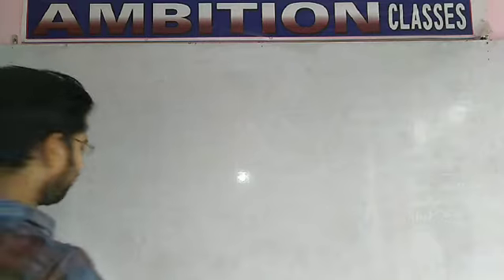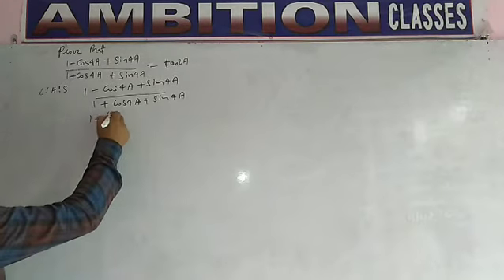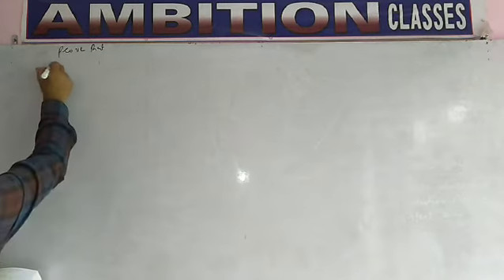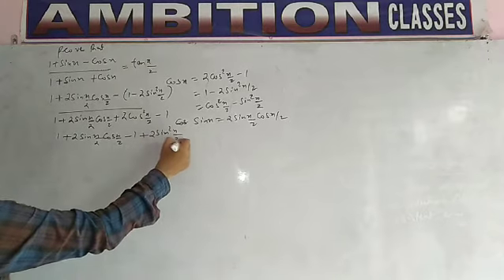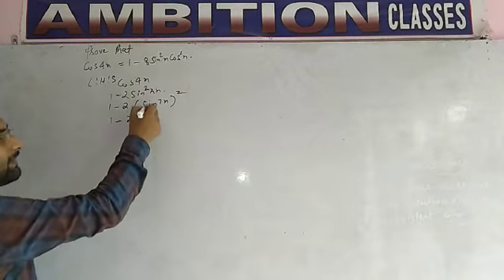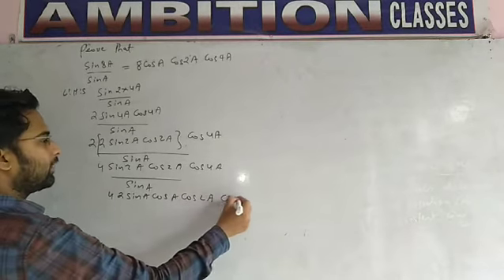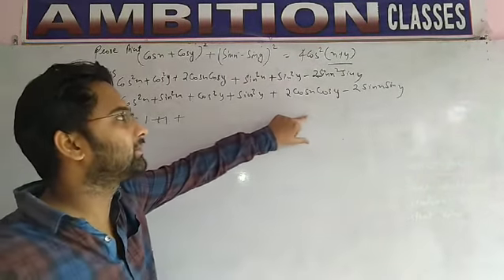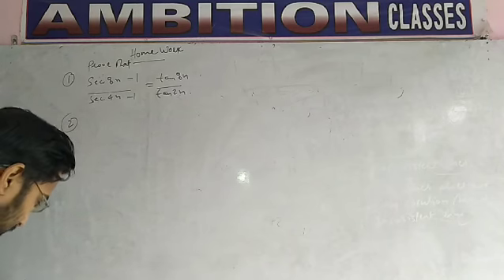Trignometry part -9 for Class -11th by Amardeep Sir